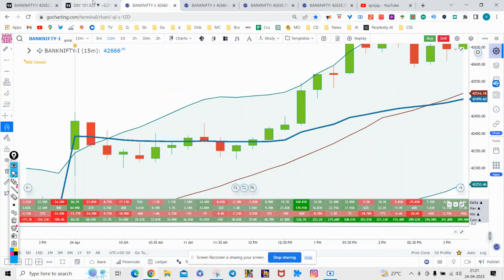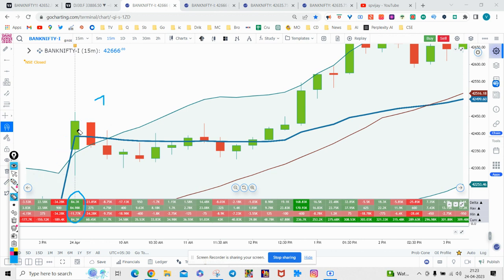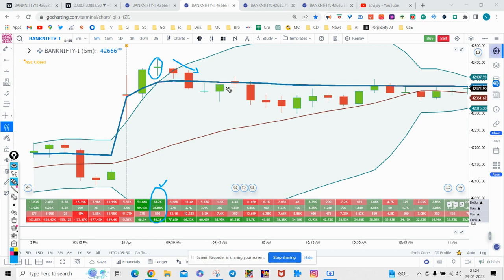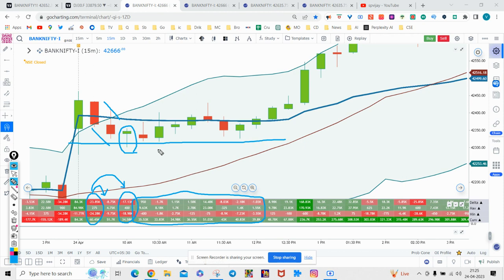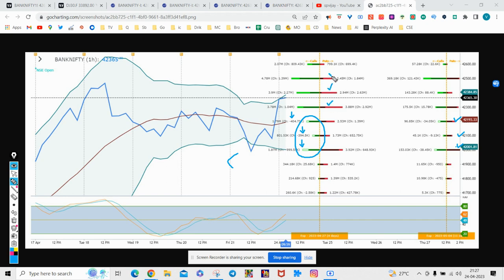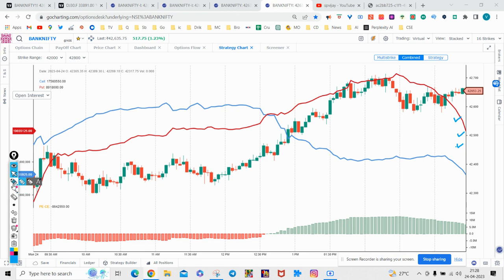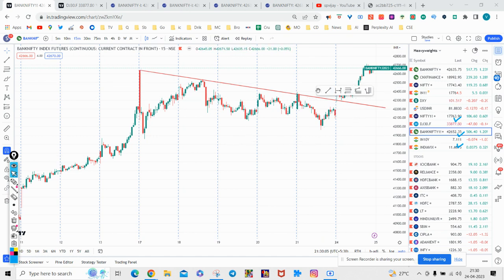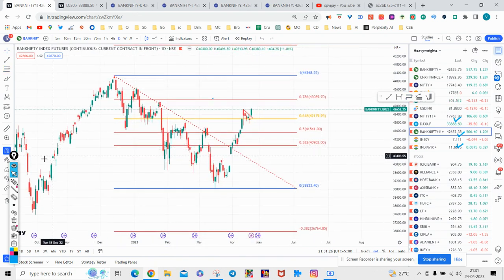24-Apr-2023 Monday BANKNIFTY ANALYSIS